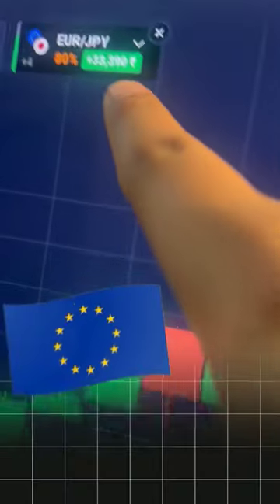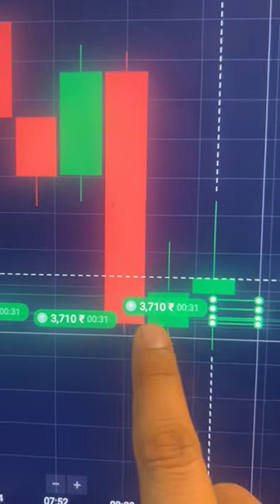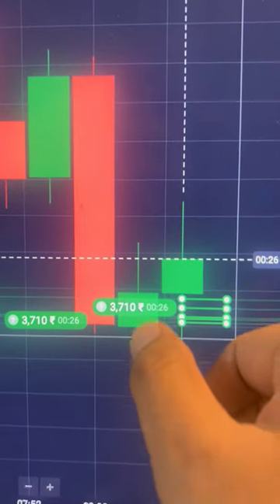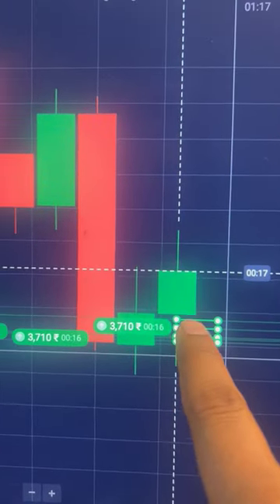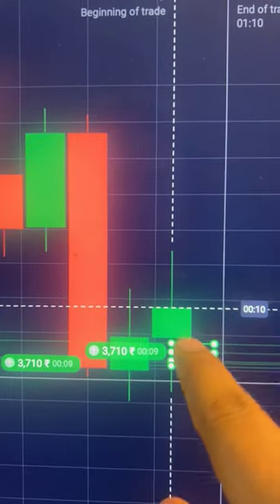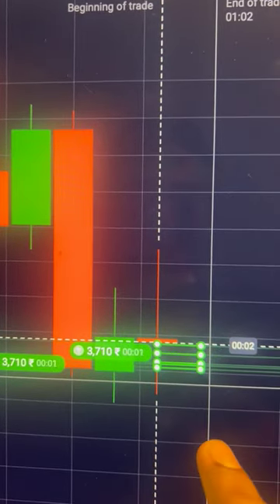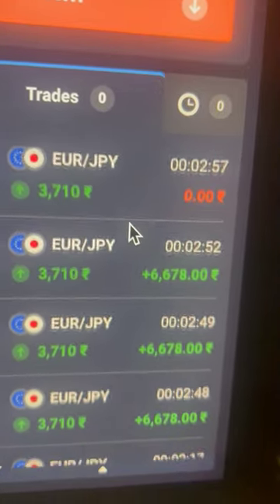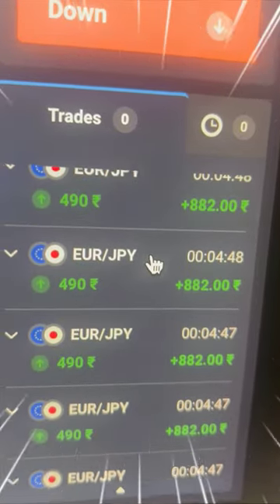Binary Options Live Trading using Candlestick Psychology | Predicting the Next Candle ($305 Profits)